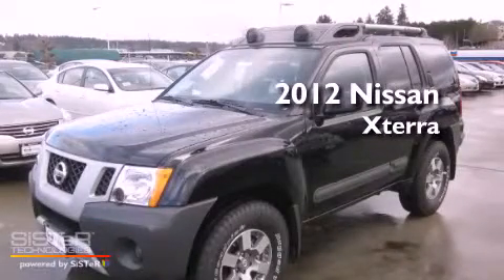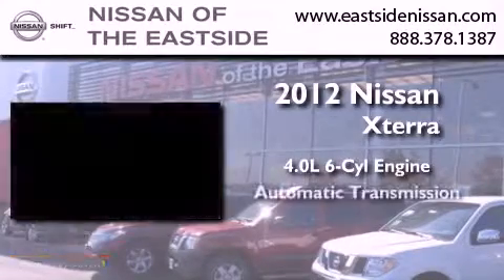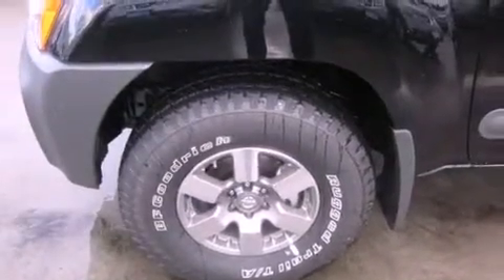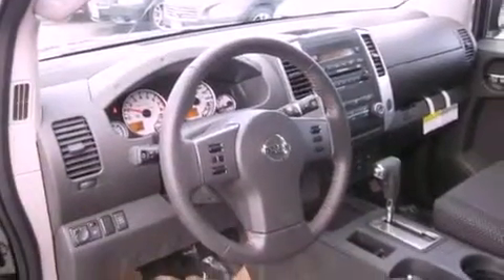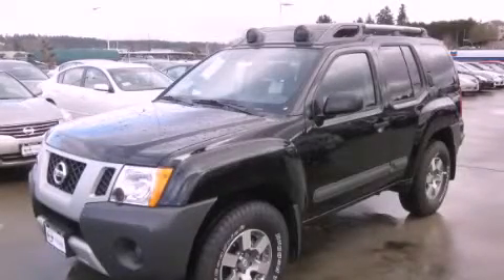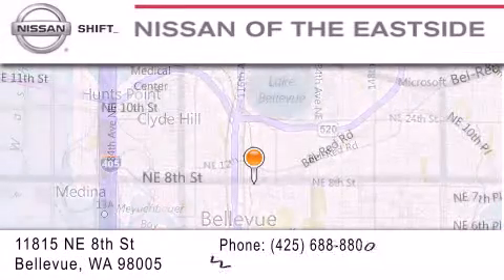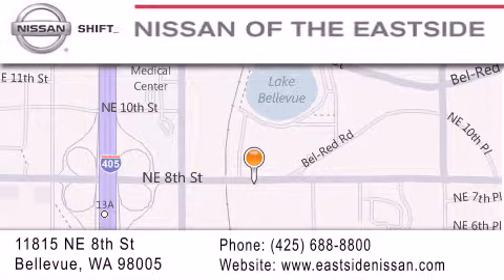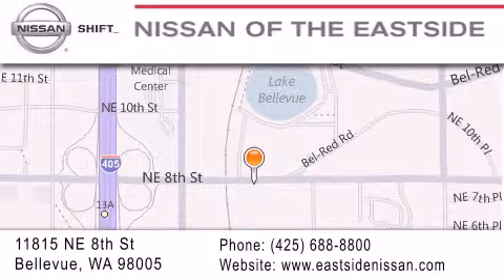2012 Nissan Xterra Bellevue WA 98004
Year : 2012
 Make : Nissan
 Model : Xterra
 Engine : 4.0L V6 DOHC 24V
 Trans . : Automatic
 Exterior : Super Black
 Miles : 10
 Interior : Gray
 Stock : 20181

 2012 Nissan Xterra Bellevue WA